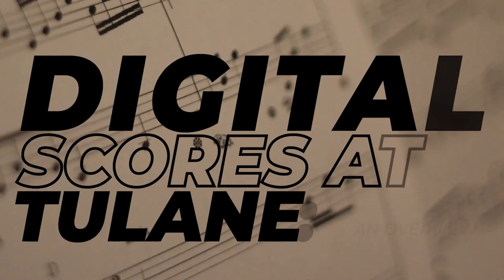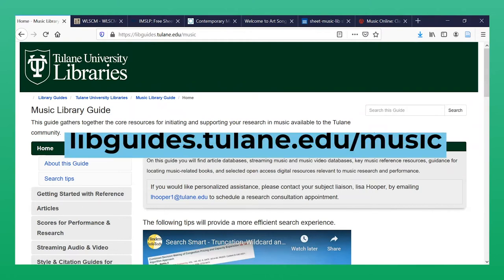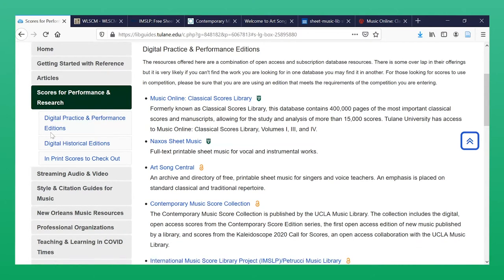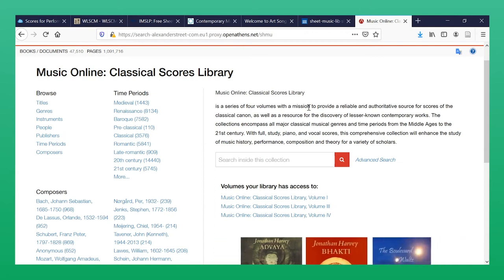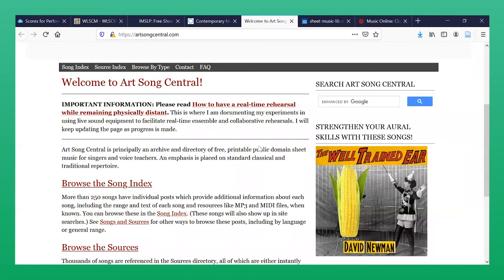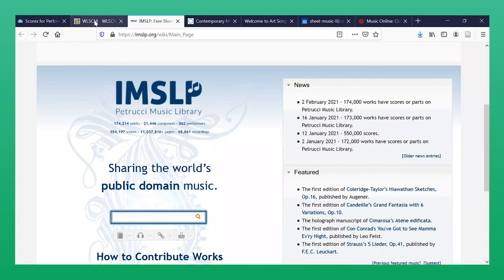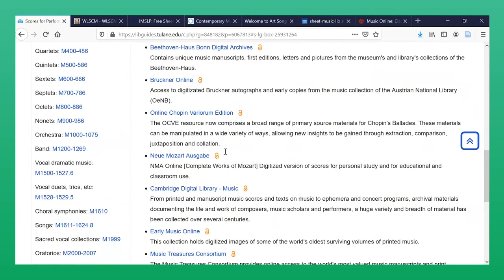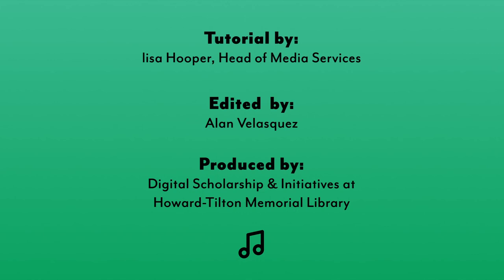Digital Scores at Tulane: An Overview - Tutorial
Created by lisa Hooper, Head of Media Services

Thumbnail created by Lea Saslekova